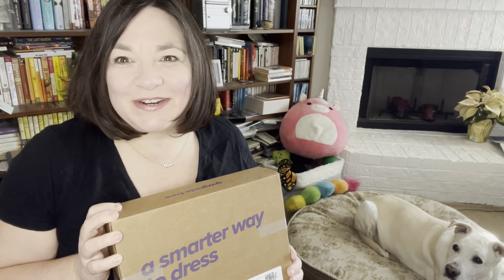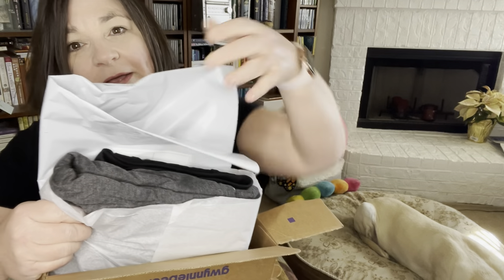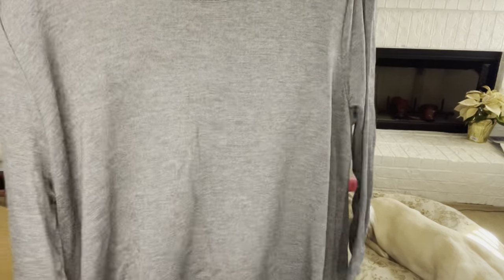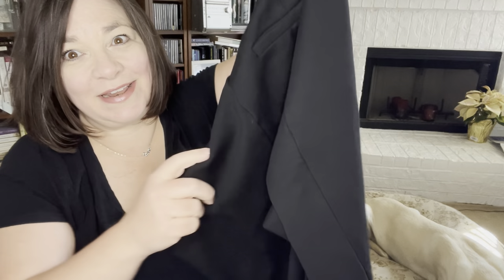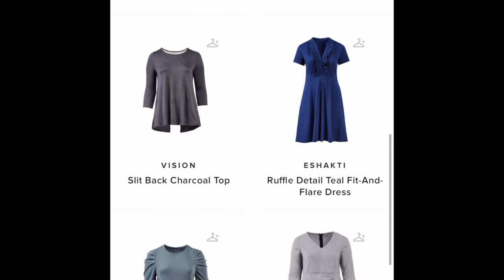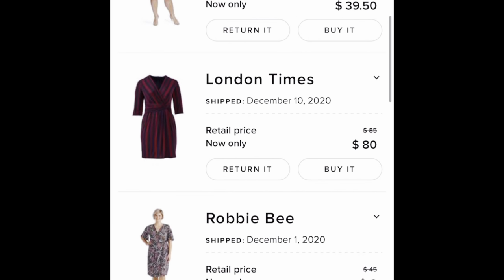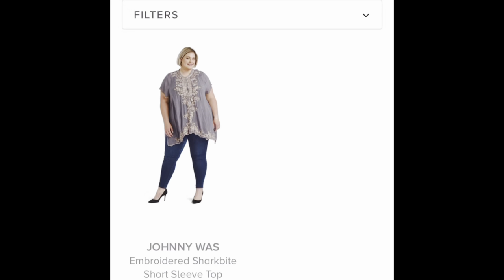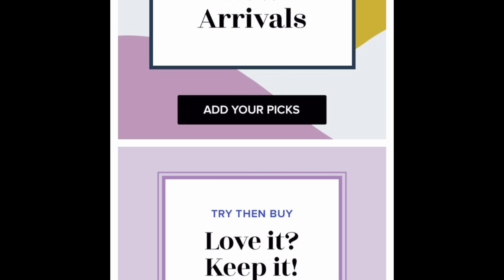Gwynnie Bee unboxing - 1st time!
Gwynnie Bee Unboxing *
I’ve been a member of Gwynnie Bee since March 2014. When I joined I had no clue what type of clothing I liked & I hated shopping. I was between a size 14-16 and never could find anything that I absolutely loved in the stores. With this service I was able to get items I never would of tried & try them in the privacy of my own home.
I had no idea when I entered the Gwynnie Bee world that I would be embraced by such an encouraging body positive community. I do feel that this was the beginning of the movement that we are now experiencing.
The COVID-19 pandemic has reduced my need for stylish dresses & outfits. Mostly I dress for grocery shopping, errands and museum trips. Long ago in the before times I was going out to events, bars, restaurants, dates and having a well fitting outfit guaranteed me to carry myself with more confidence than I ever had.
Please let me know if you have questions about the service.

Bright Cellars
Home Chef
Daily Harvest
Trunk club
Stitch Fix
AdoreME
Rocksbox
Gwynnie Bee
Trade Coffee
Universal Yums